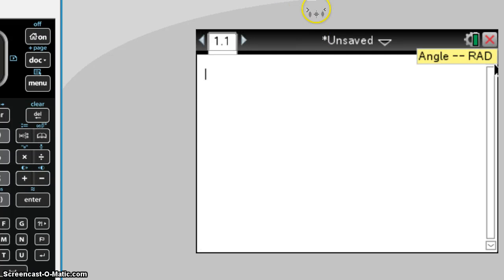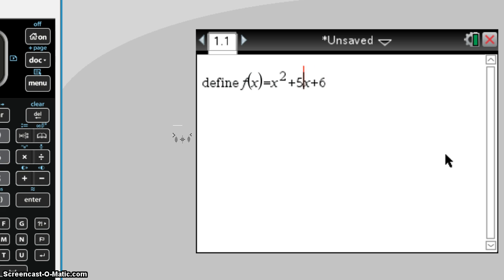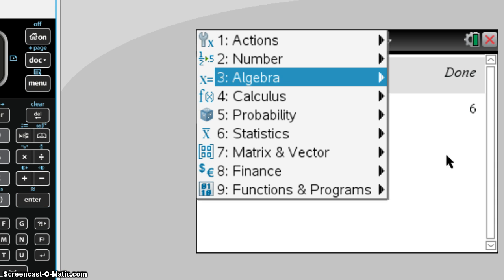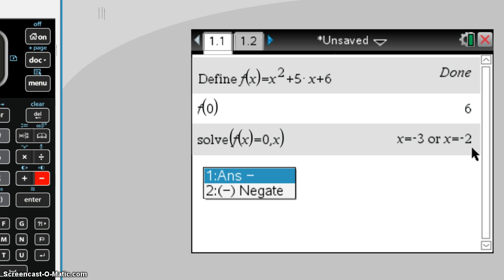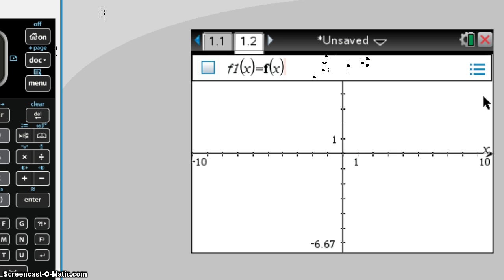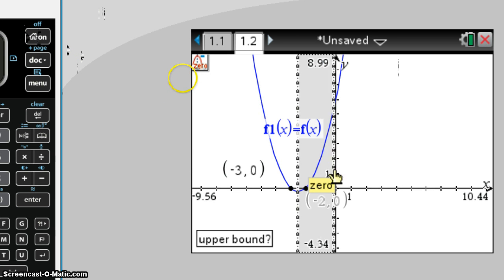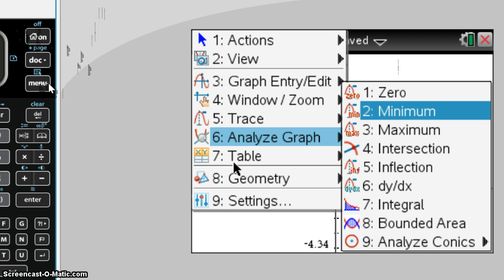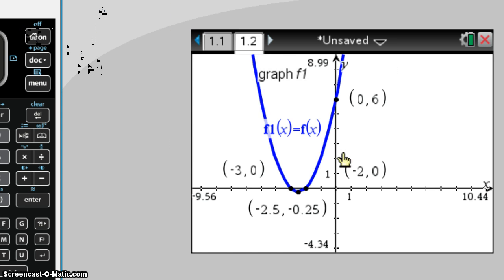Using your CAS calculator to Sketch Quadratics